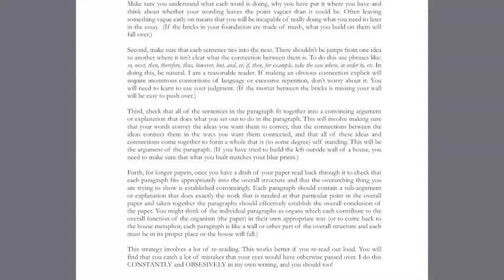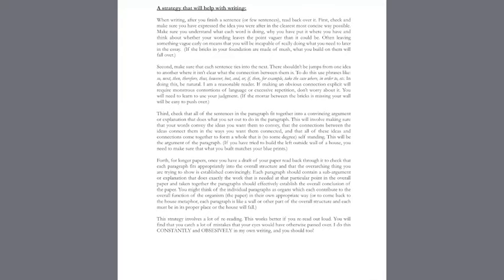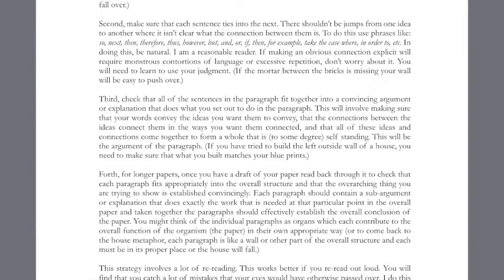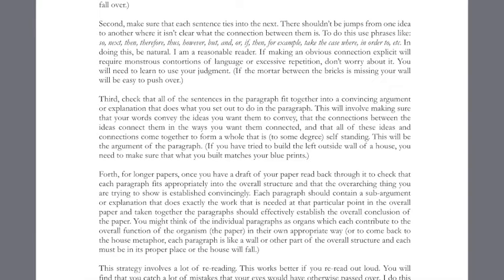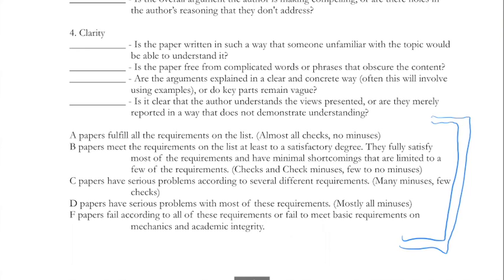V44 On Writing, pt 1 13min